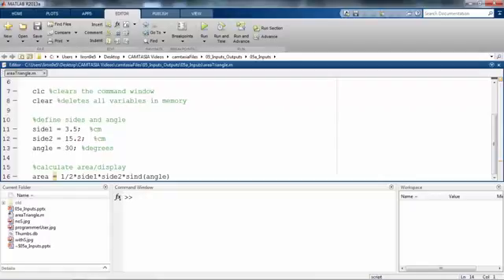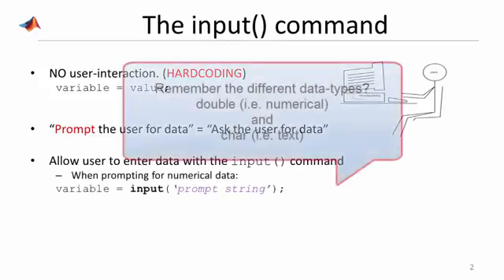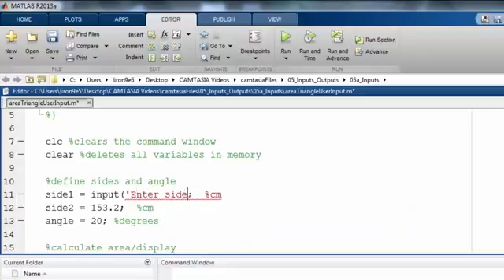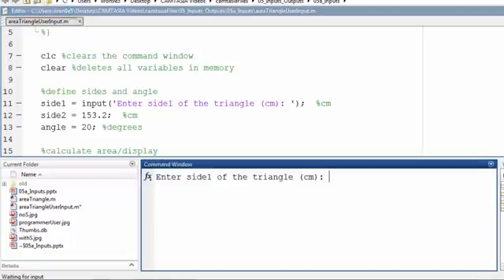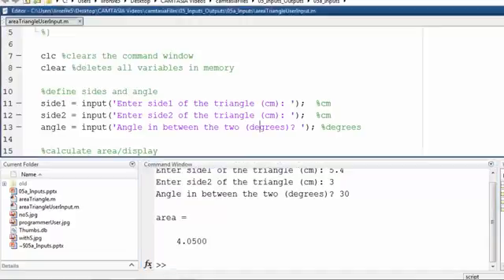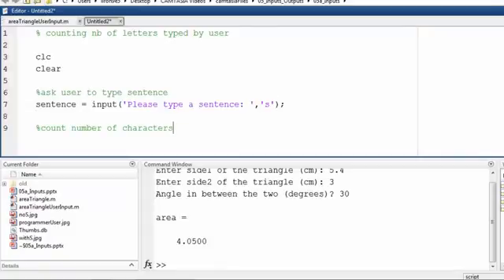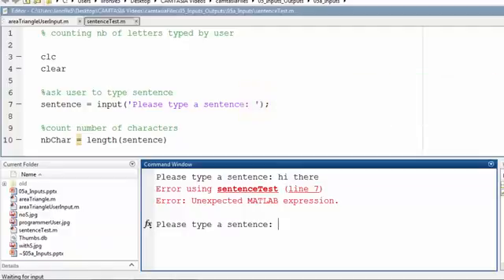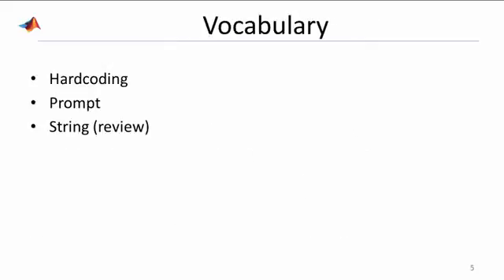09 ERAU EGR115 Getting Inputs